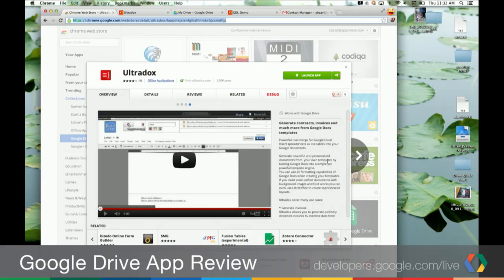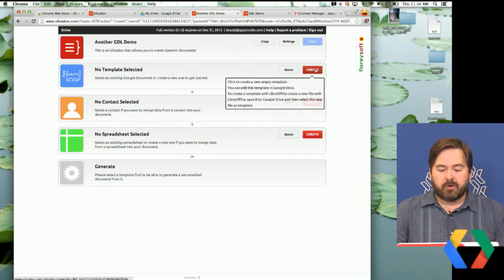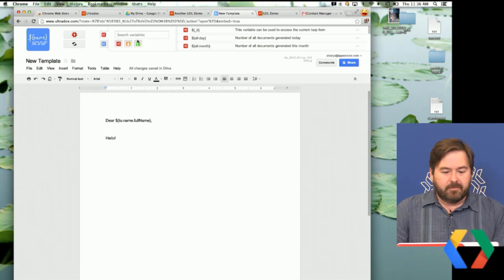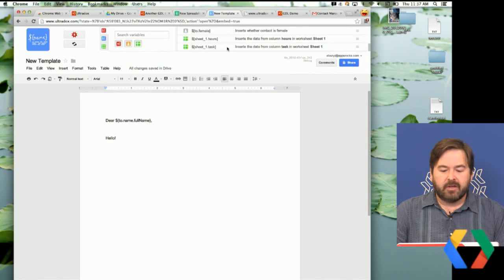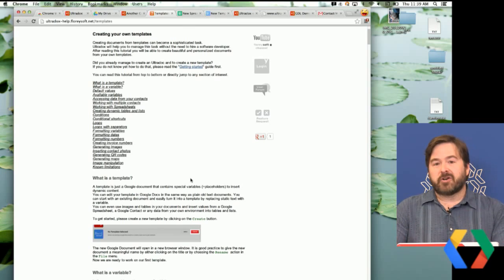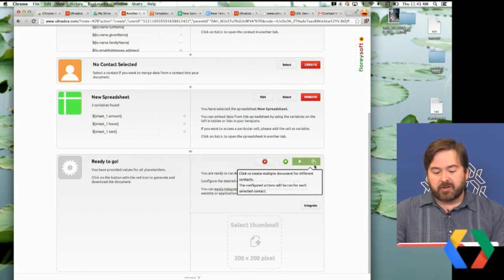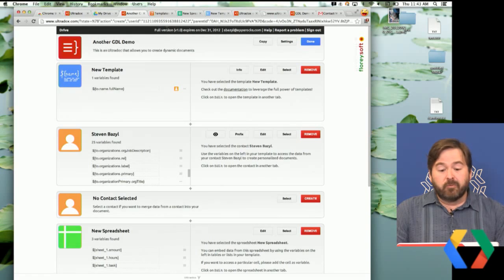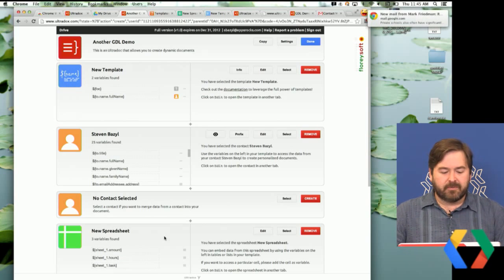Google Drive App Review: Ultradox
Today we'll review Ultradox, a tool to generate contracts, invoices and much more from Google Docs templates